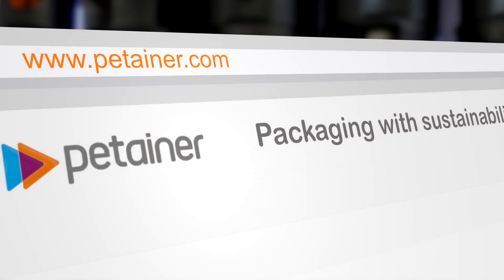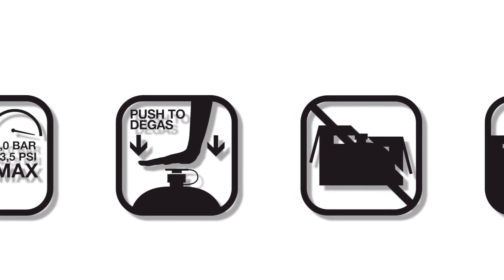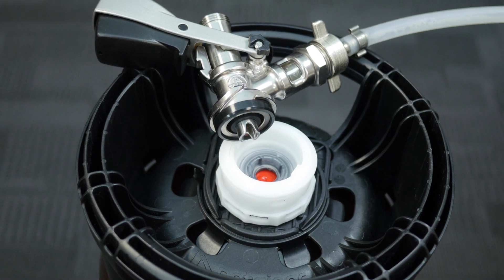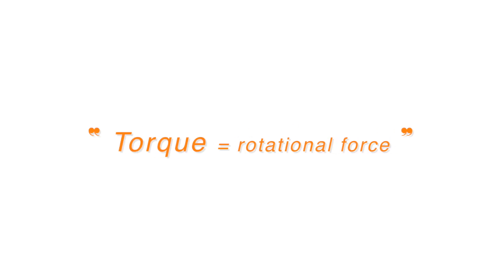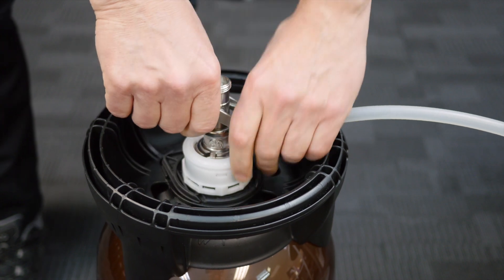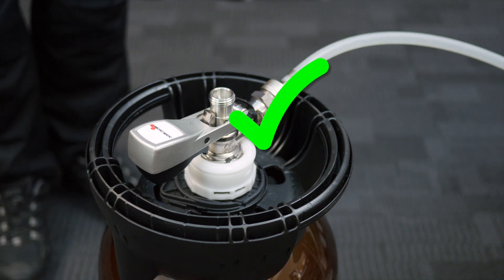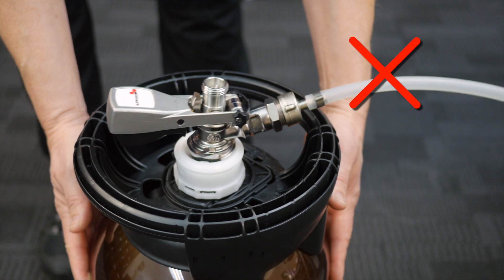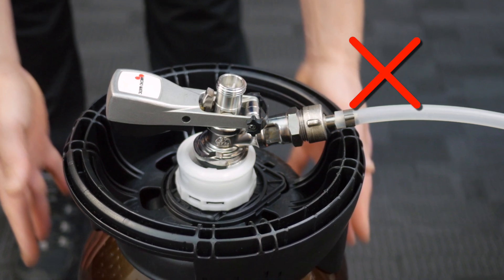Torque English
Demonstrating the effect of torque force on a keg and coupler and how to prevent it causing unexpected decoupling (English)